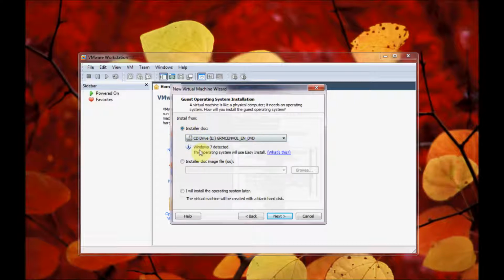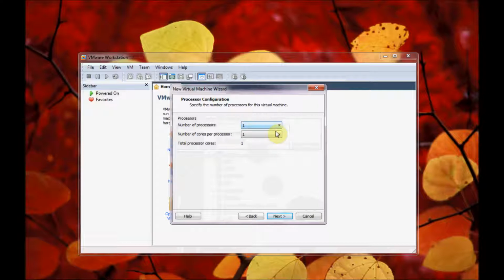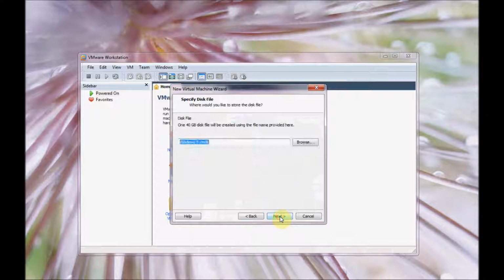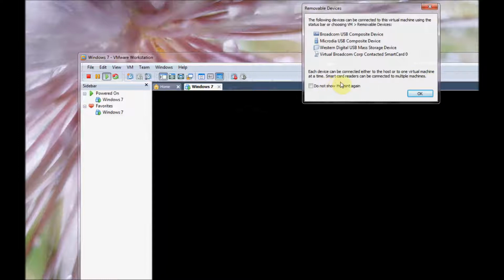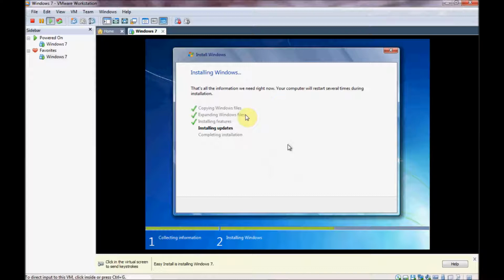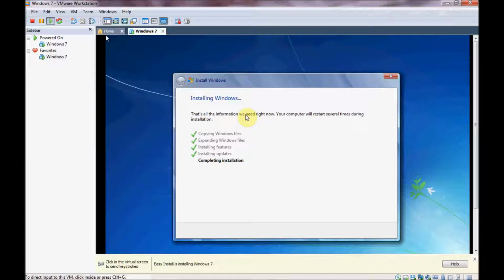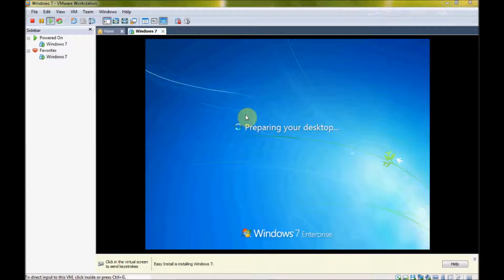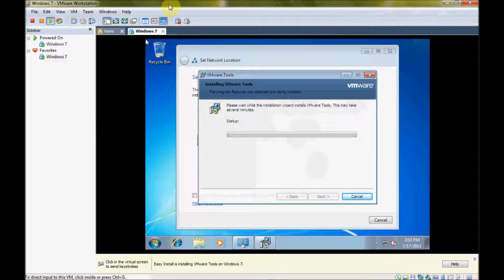Series -VM Ware From A to Z- Installing Windows 7 on VMware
Series -VM Ware From A to Z-

Installing Windows 7 on VMware

Speaker

Eng. Ahmos Moawad Gad El Rab

        BSC in Electronics & communication

    Microsoft® Certified IT Professional
     Microsoft® Certified Technology Specialist
     Microsoft® Certified Solutions Associate